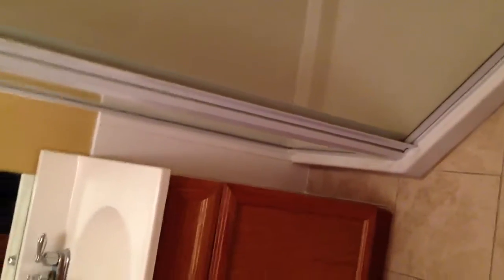Pine Tree Lodge 2